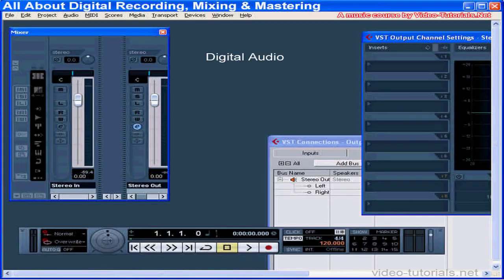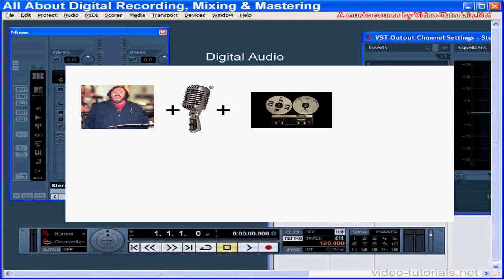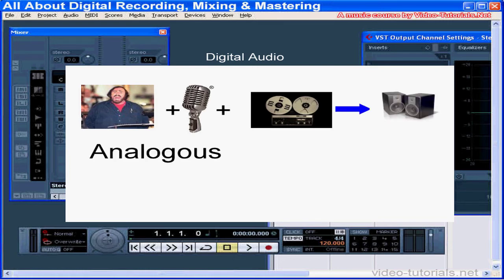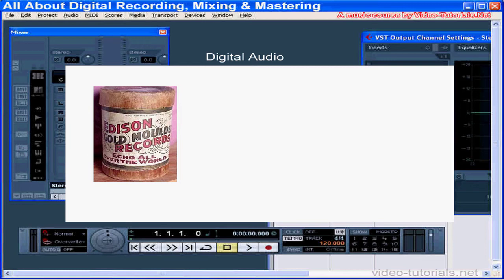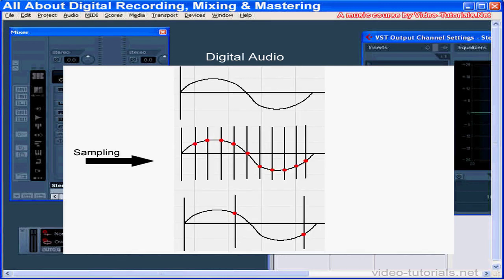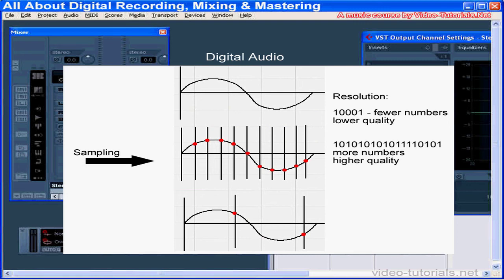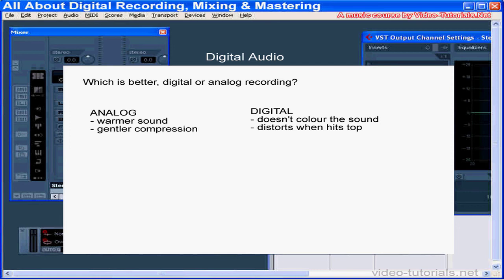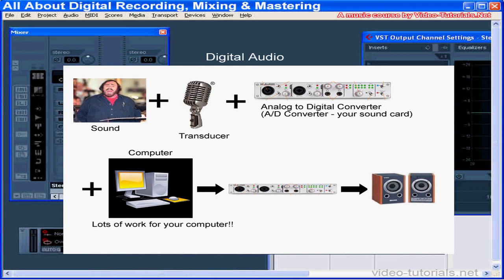22 Home Studio Production, Mixing & Mastering ( Digital Audio )